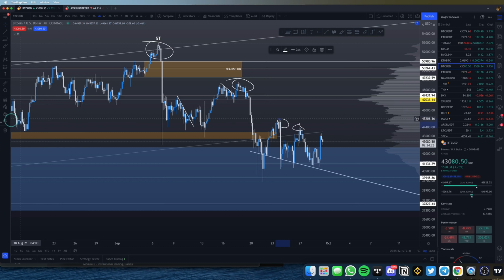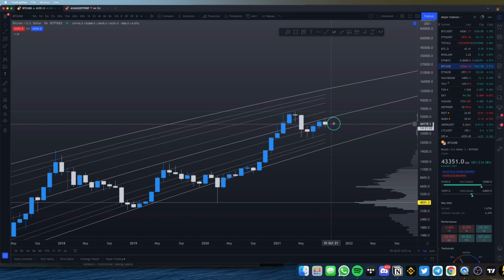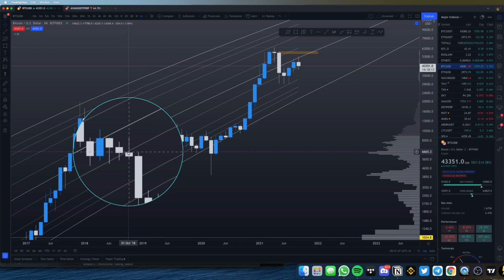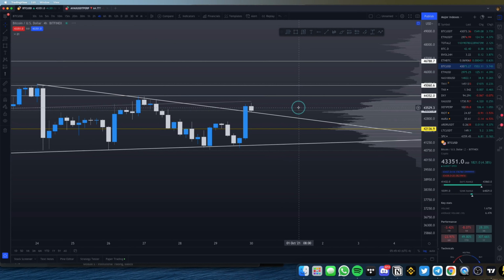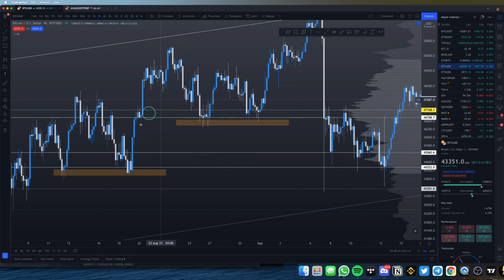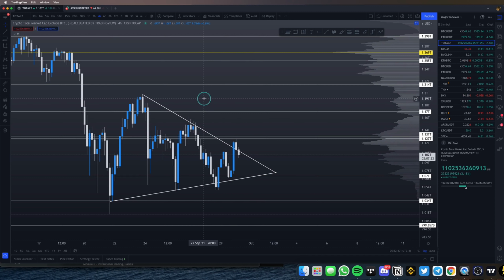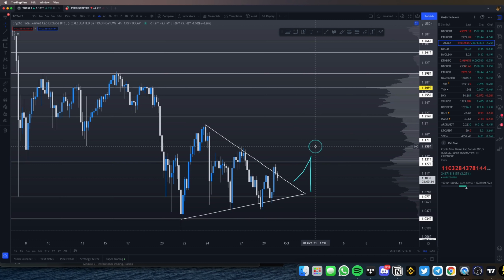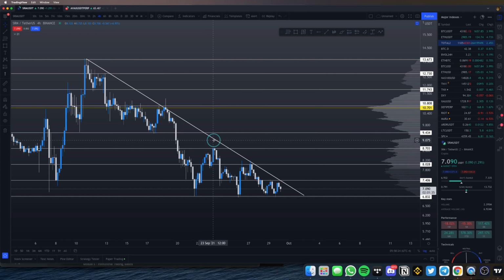This ONE Candle Will Set The Tone For October, Pay Attention To This Bitcoin BTC Price Prediction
This video will be a price prediction and analysis for Bitcoin BTC in 2021 using market cipher as the primary indicator.

Besides that, this video will also answer the following questions:
- Should I buy Bitcoin BTC now?
- When should I buy Bitcoin BTC ?
- Bitcoin BTC
- Bitcoin
- Bitcoin crypto
- BTC Crypto
- BTC Trade
- Bitcoin news
- Bitcoin news today
- BTC News
- BTC News today
- BTC Update
- BTC Trade
- Bitcoin Trade
- Bitcoin BTC Price Prediction 2021
- Bitcoin BTC Technical Analysis
- Bitcoin BTC Price Update
- Bitcoin BTC News Today
- Bitcoin BTC Price News
- Bitcoin BTC News 2021
-  How low will Bitcoin BTC go?
-  How low will Bitcoin BTC fall?